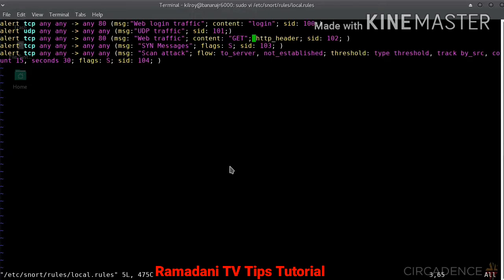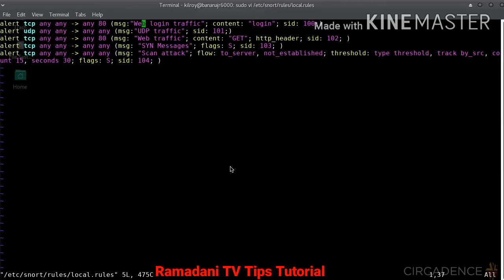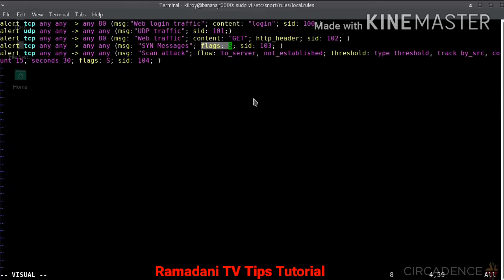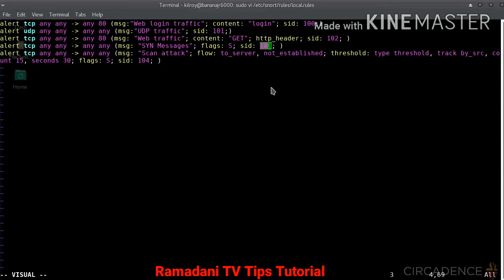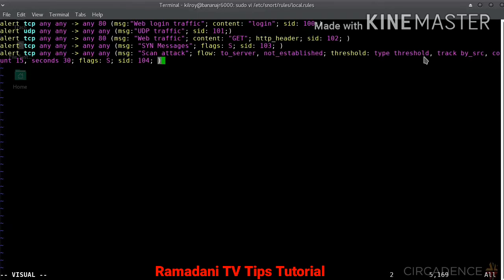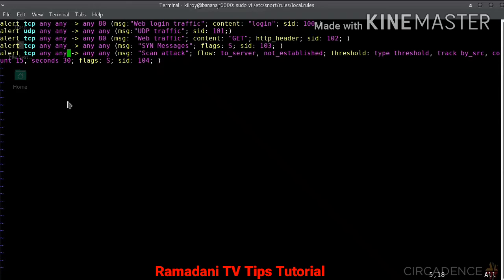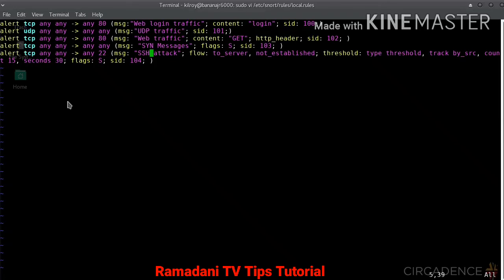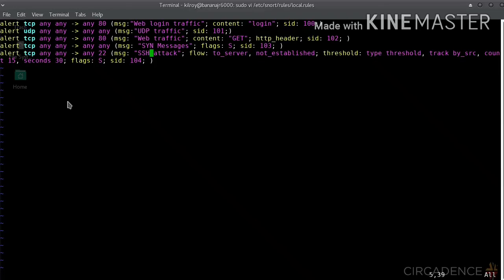Tutorial user aplikasi john the ripper additional snort rules.